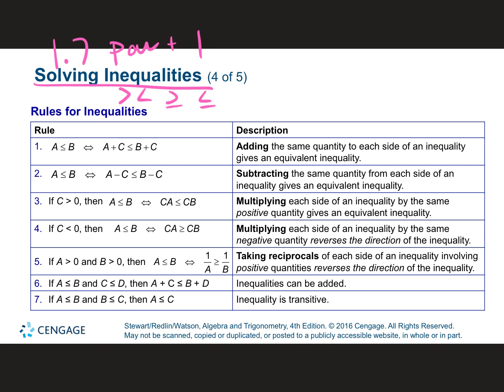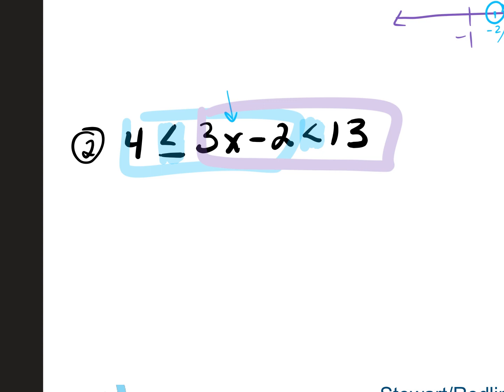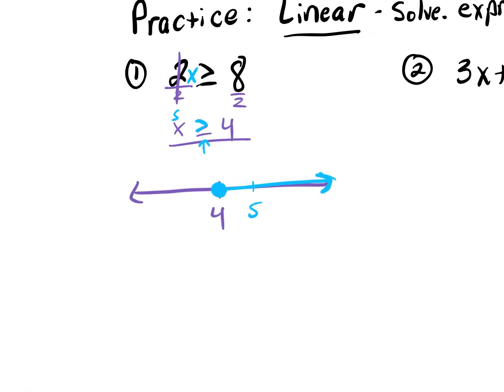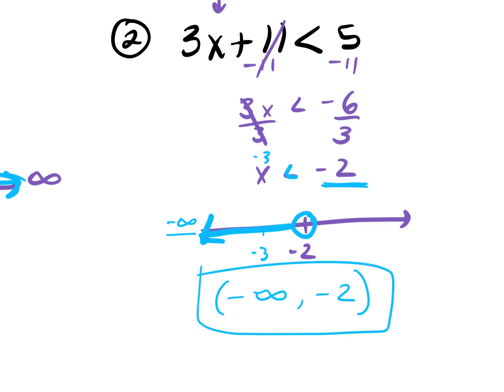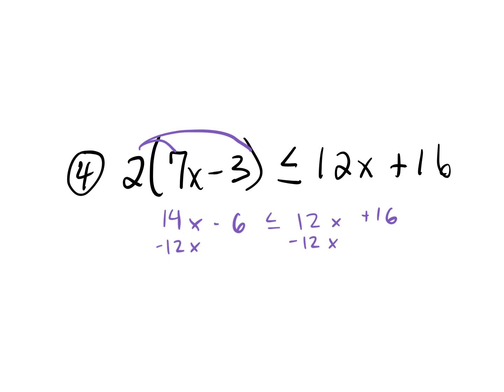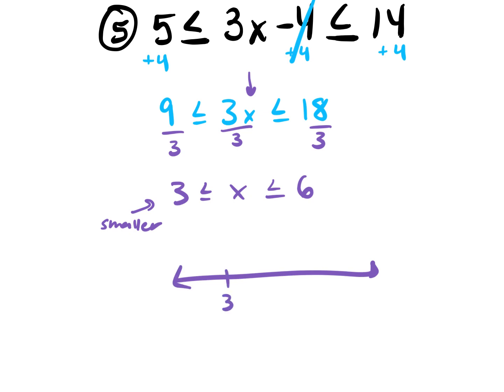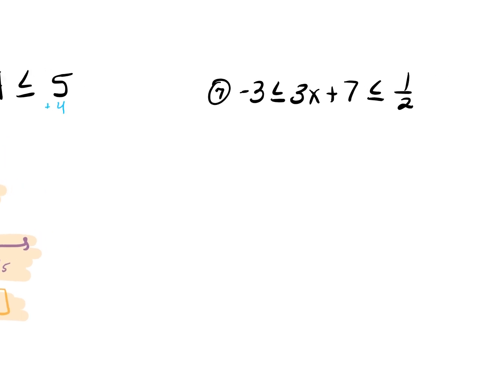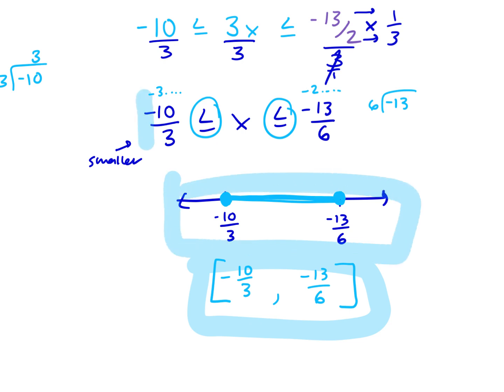10.2 MFCA 1.7 PART 1 LINEAR INEQUALITIES